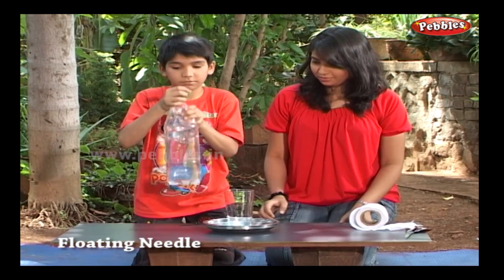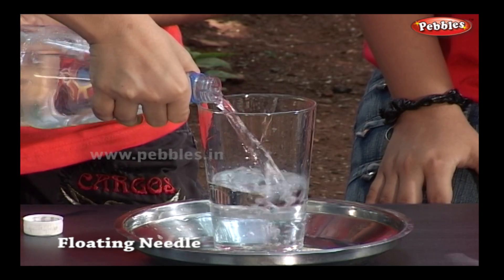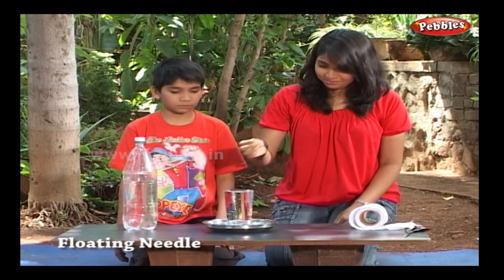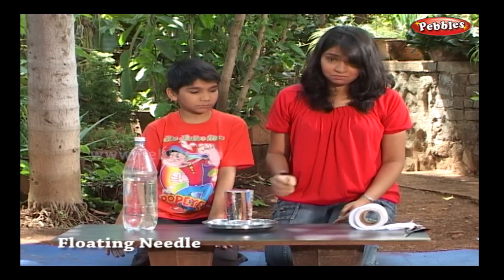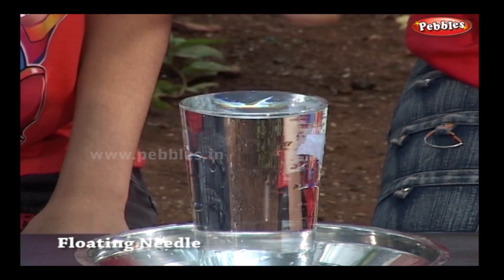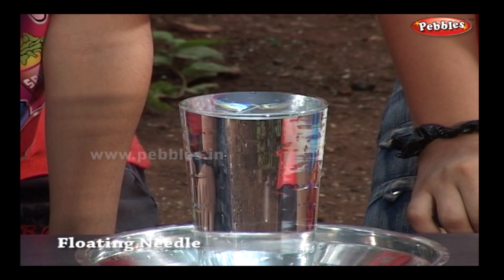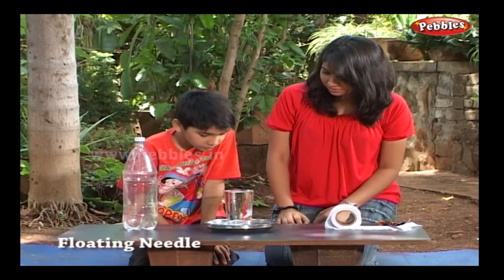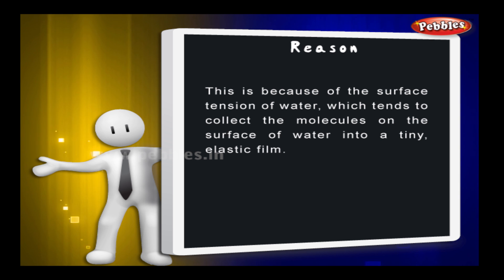Floating Needle | Science Experiments For Kids | Science Projects | Science Tricks